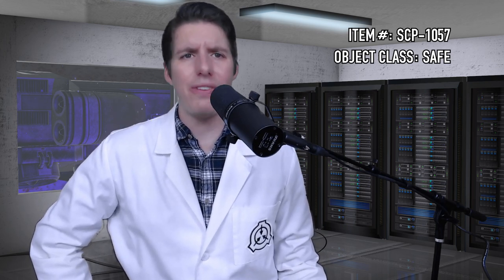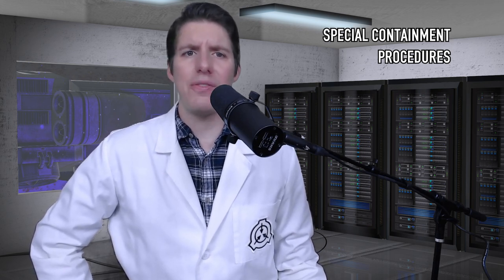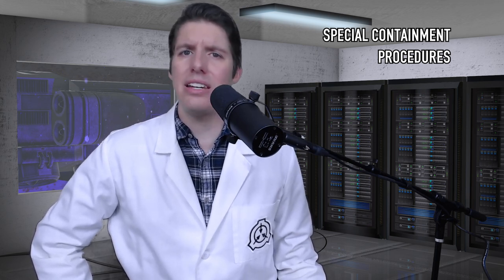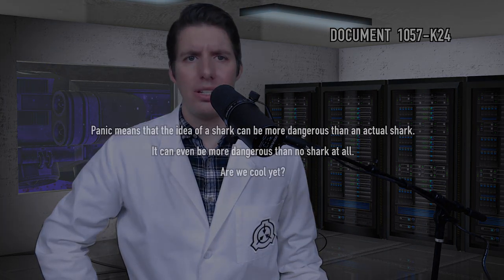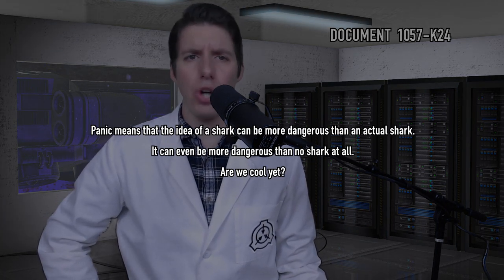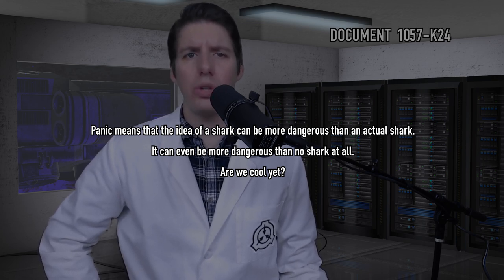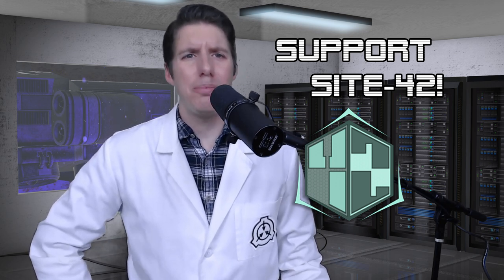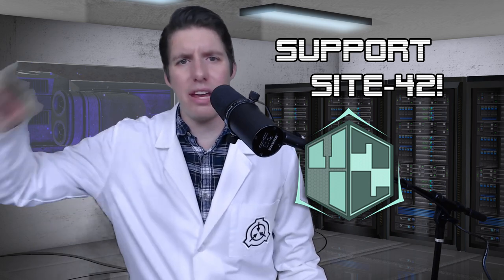SCP-1057: Absence of Shark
Content relating to the SCP Foundation, including the SCP Foundation logo, is licensed under Creative Commons Sharealike 3.0 and all concepts originate This page's art and graphic design is the work of John Maddocks, and is released under the same license.A

Attributions